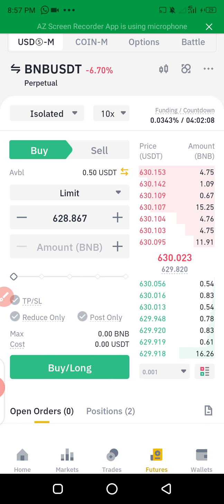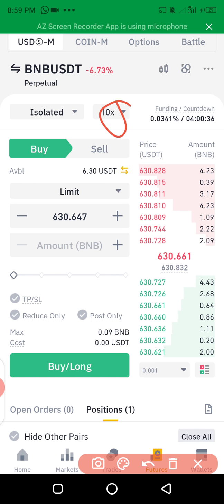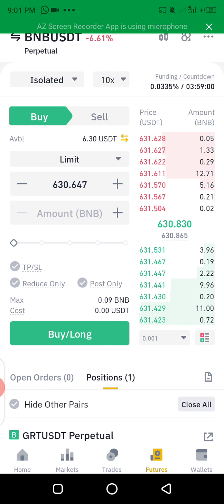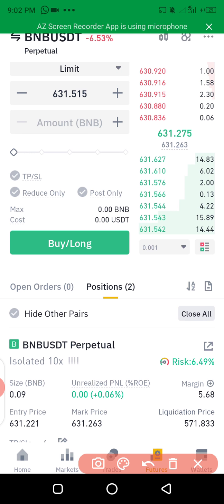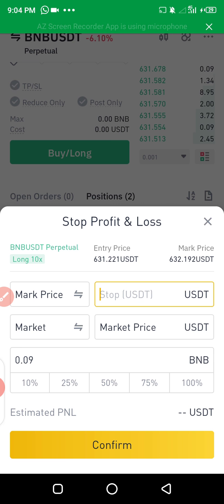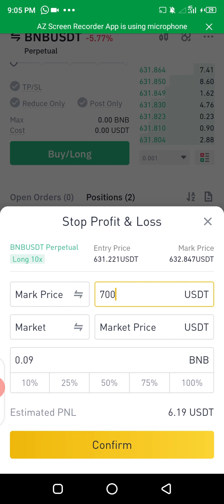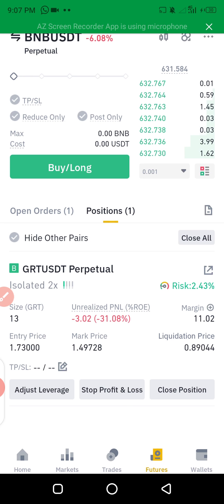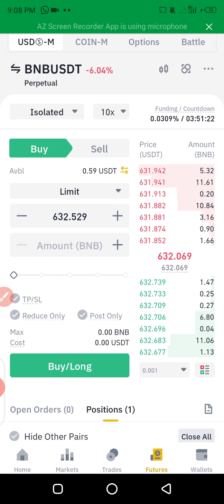Binance future trading explained